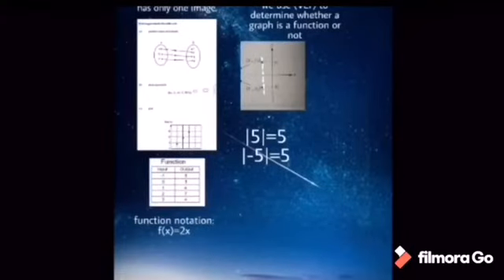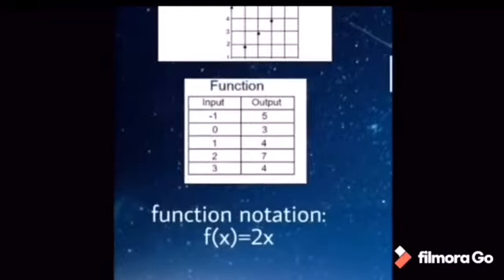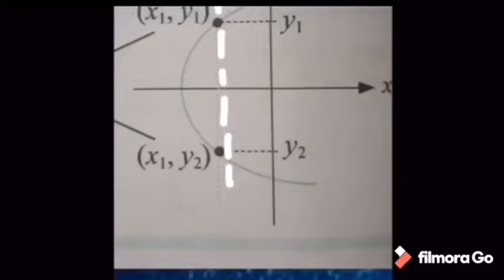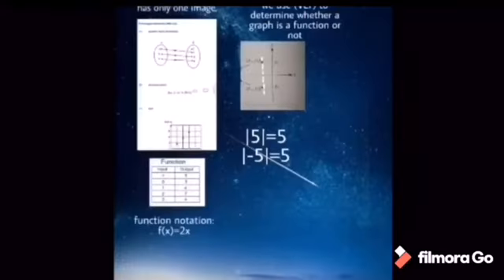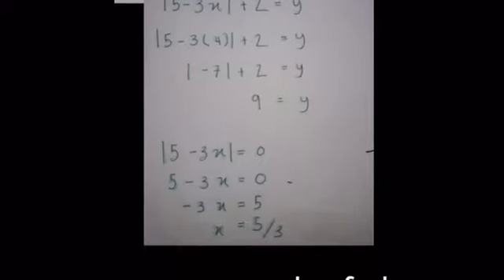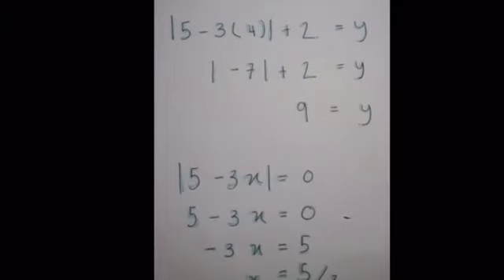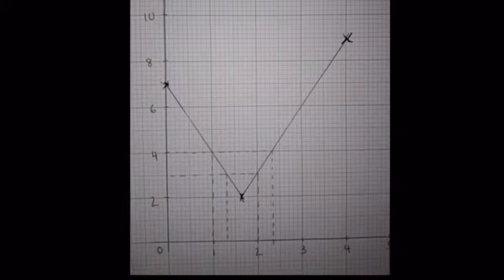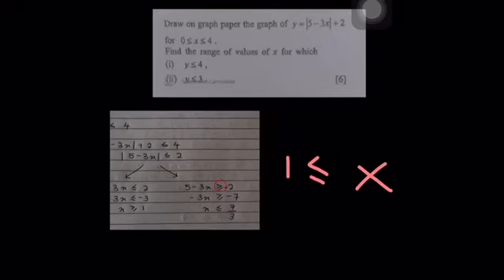Legend [Kumpulan 30] - Fungsi Nilai Mutlak (2020)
Ahli Kumpulan 30:-
IZZAT HAZIQ BIN MOHD SHUKOR
MUHAMMAD FAWWAZ BIN AMRI
NUR FATHIN SYAHIDAH BINTI MOHD LATIF
NURUL NUHA BINTI YUSMAN